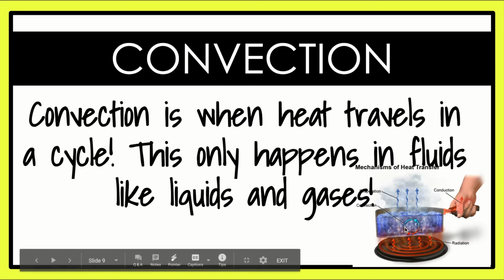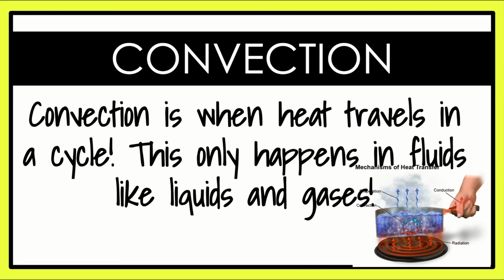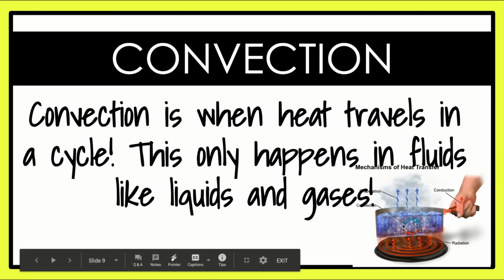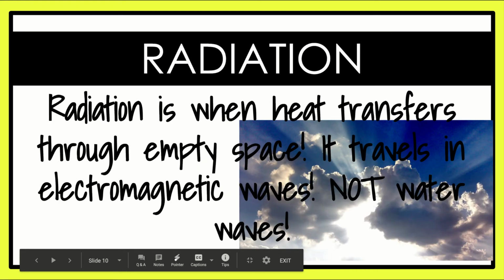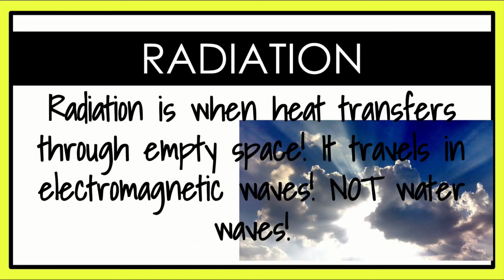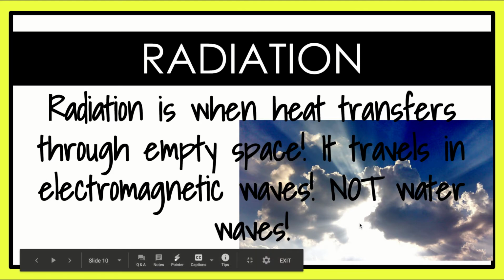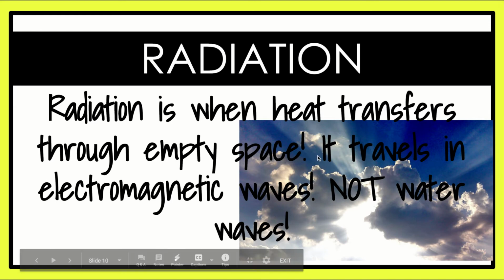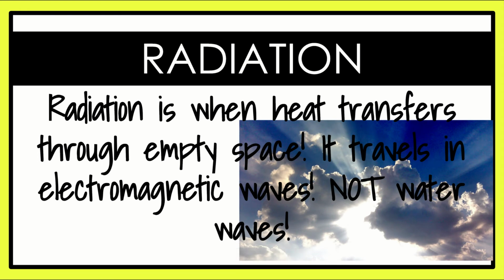Heat Transfer Review 10/26/20 - Google Slides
Let's Review Heat Transfer!